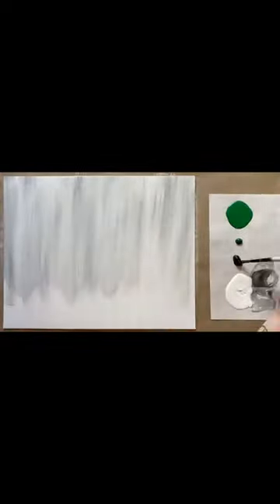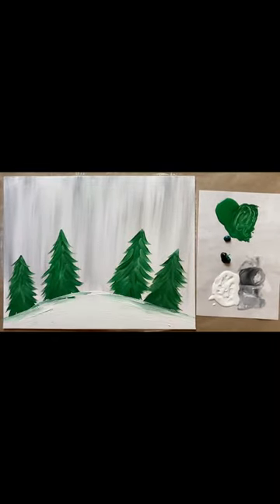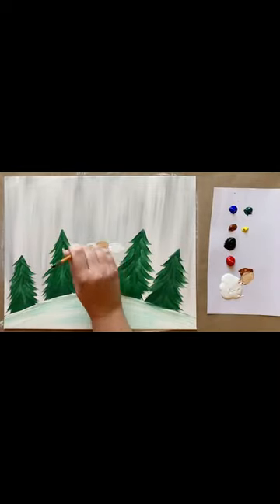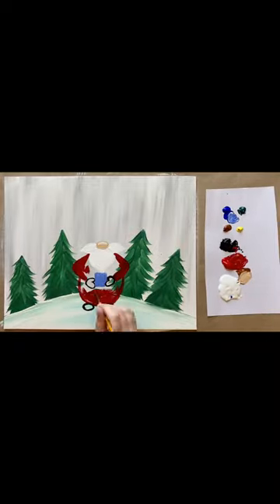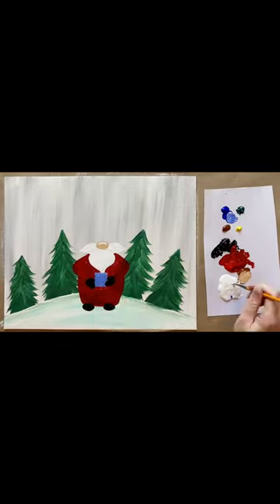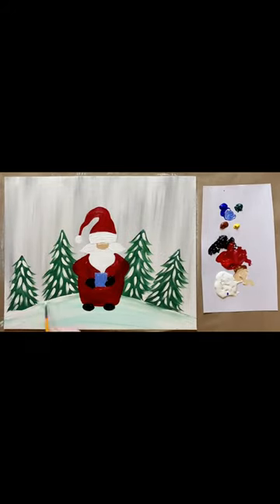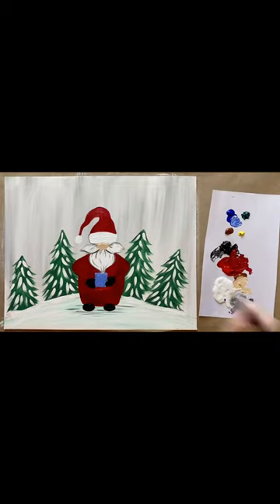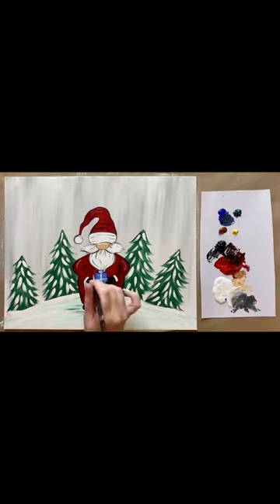🎅 ‘Santa Gnome’ easy Christmas acrylic painting tutorial - timelapse version